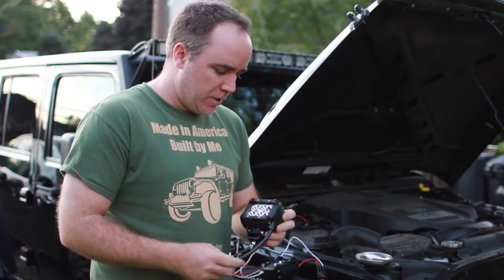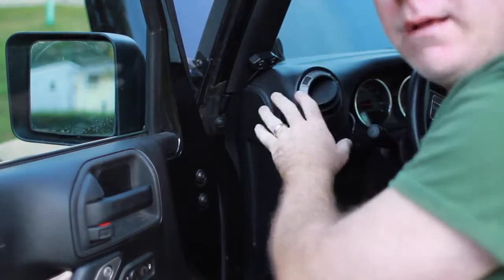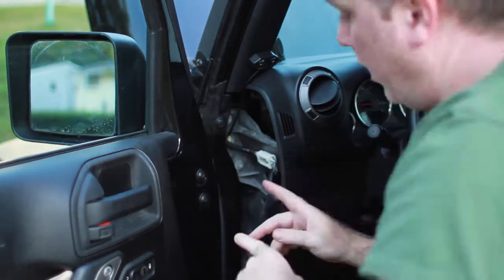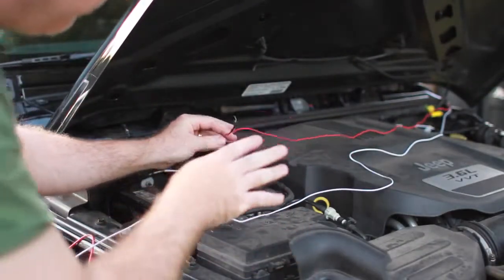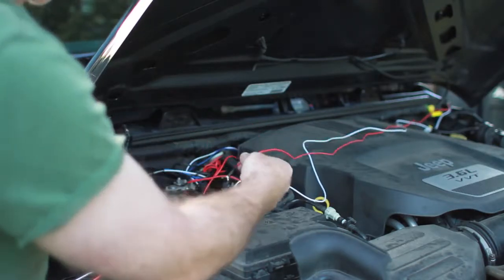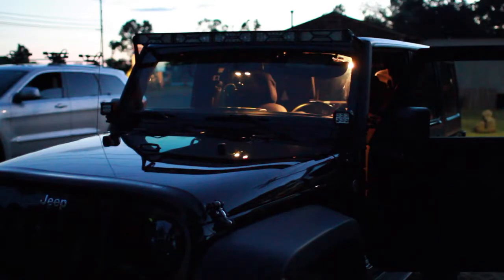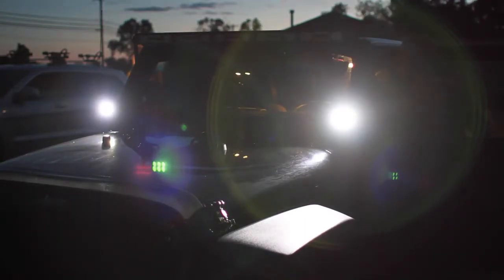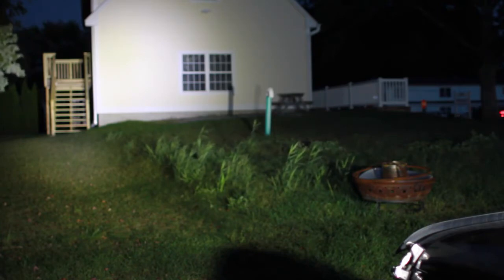NiLight 18W Spotlights-By How To Wrangler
Review and Install of Nilight 2PCS 18W 1260lm Spot Light Bar

Nilight 18W LED light bar is a universal version of off-road light. It has jewel-like beautiful appearance, sturdy construction, IP67 waterproof, and adjustable brackets.
It can be compatible with almost all Jeep, Cars, Trucks, Motorcycles, Buses, ATV's, Boats, construction equipment and many off-road vehicles.